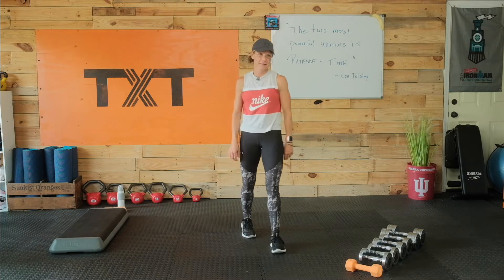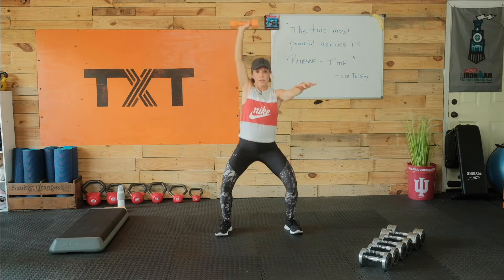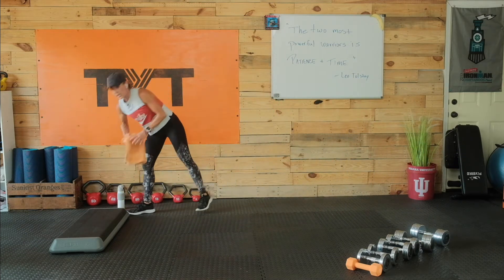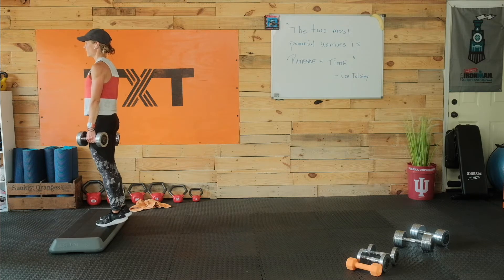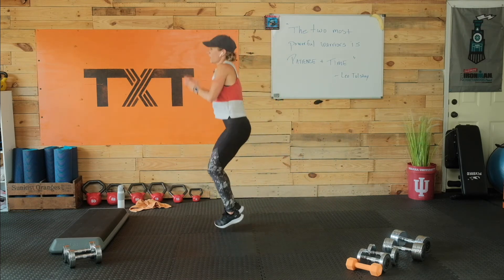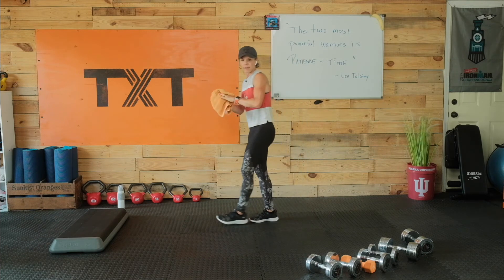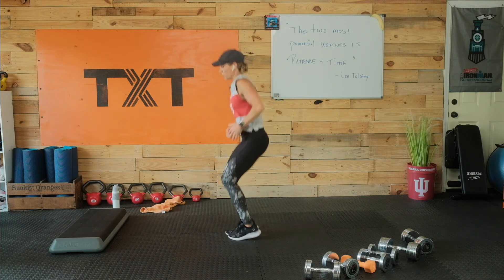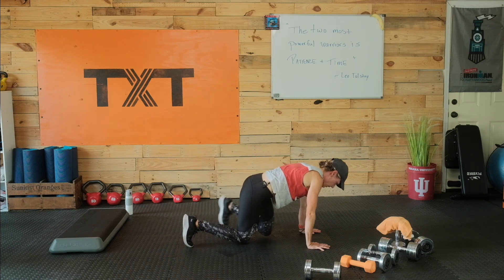🍗 38 Minute Lower Body Workout 🍗 | Thanksgiving Leftovers - Wobble Before You Gobble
🦃Wobble before You Gobble🦃
Thanksgiving Leftovers-My Favorite YouTube Leg Day

It’s Day 25 of our No Quit November Challenge and we will wobble before we gobble.

What are Thanksgiving Leftovers? These are a few of my favorite workouts that we have posted on YT over the past 6 months. I am so grateful for this opportunity to share my passion with you 7 days a week. I am thankful for the subscribers that have kept us motivated as we work to motivate you.  I hope that you enjoy these throwbacks. 😅

Your subscription will help us to continue to build our community & bring workouts to you every day!

Today’s workout includes a variety of lunges such as the dumbbell front rack + suitcase reverse lunge. We’ll also squat and wobble before we gobble. 😉🦃 Our last circuit will include calf raises, t-hops, and core work. Grab your dumbbells and a stepper (if you have one, no worries if not) and let’s get to it!

Join our  FB TXT Online Fitness Group where you will find your free calendar with this month’s challenge and more goodies to help you on your fitness journey.

     channel

Remember:

👉Love yourself❣️